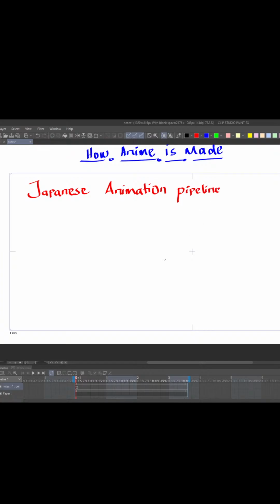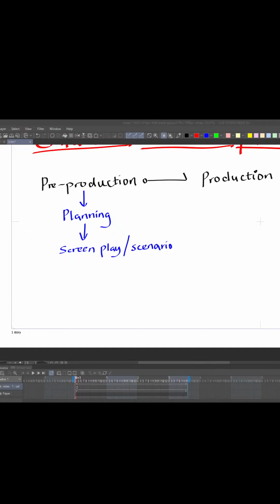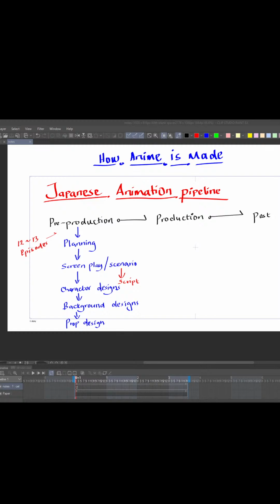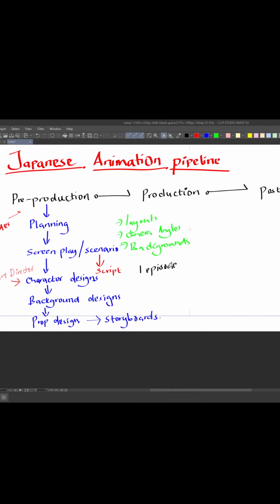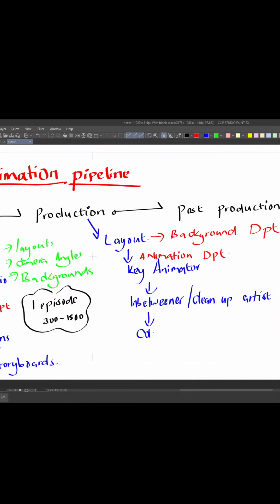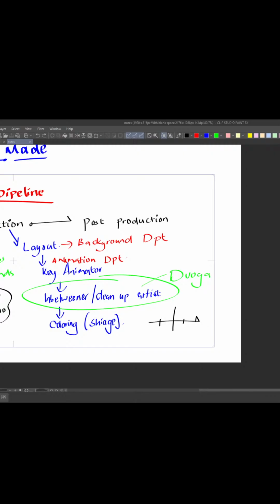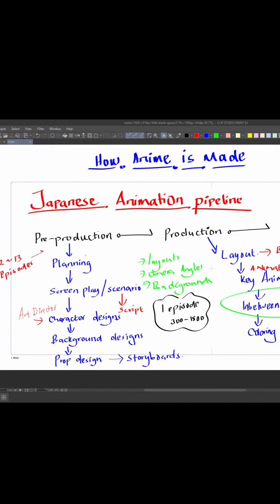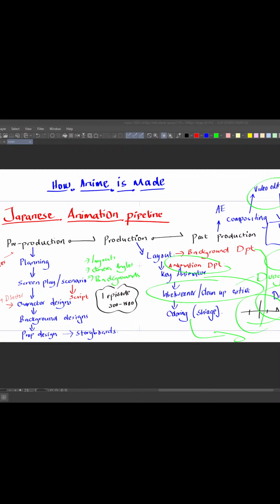how anime is made